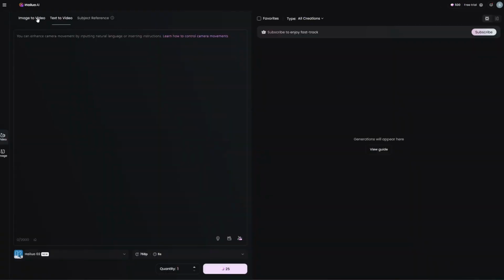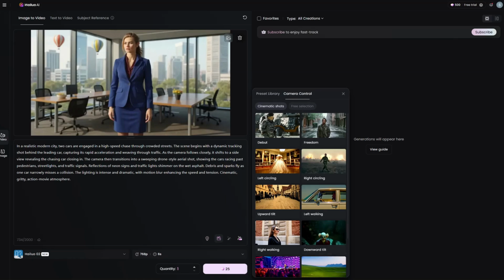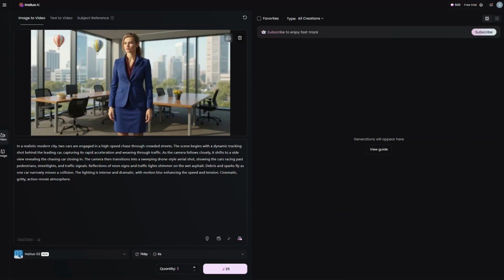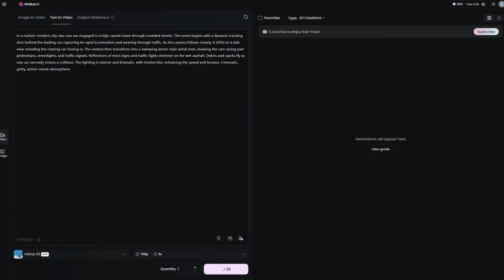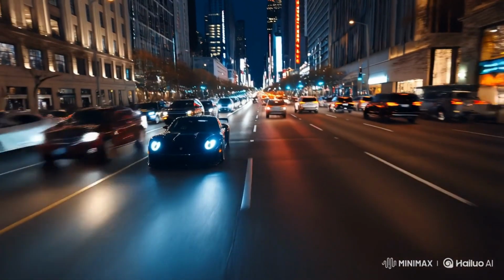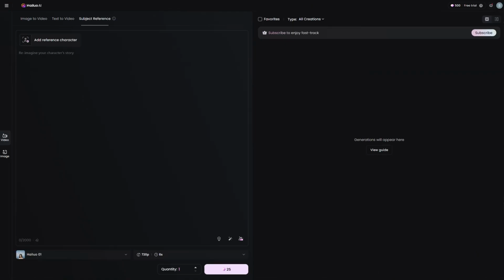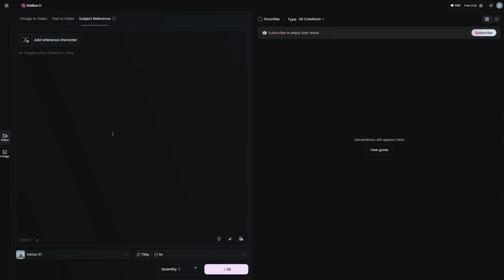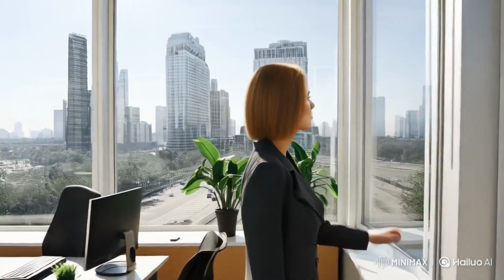Create Cinematic AI Videos with Hailuo 02 | Full Tutorial | Free Access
✨Short Description:
Discover Hailuo 02 — an advanced AI video generation tool that turns your ideas into cinematic visuals using text, images, or reference characters. In this video, we’ll walk through its core features, show you how to use it, and reveal how it can help bring your creative visions to life with ease.

    • Free & Unlimited Video...  ​
    • Free AI : Image Animat...  ​
    • Kling AI 1.6: The Best...  ​
    • AI Animation Made Easy...  ​
    • How MiniMax Hailuo AI ...  ​
    • Pixverse V3 - New Feat...  ​